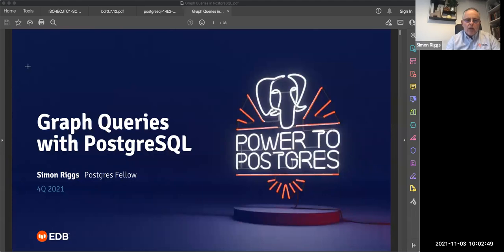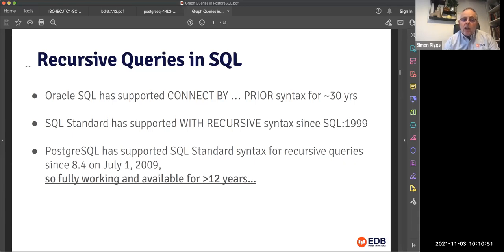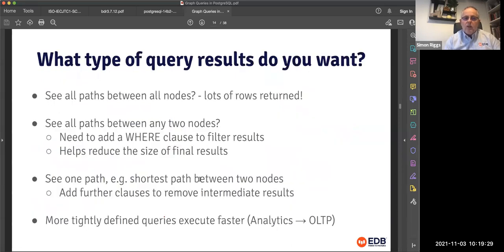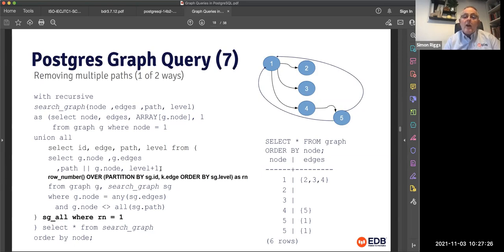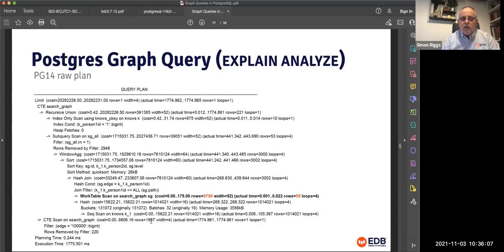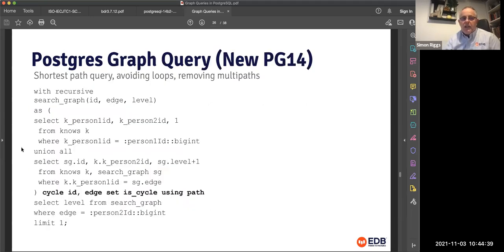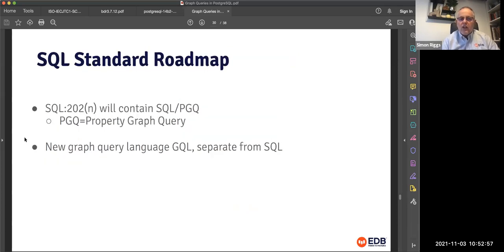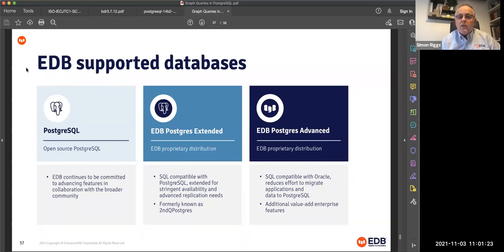Webinar: Graph Queries with PostgreSQL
PostgreSQL allows recursive queries that can be used to write graph search queries. This talk looks at how to write and tune queries, as well as design databases for efficient graph search. We’ll also discuss the new SEARCH and CYCLE clauses in PostgreSQL14.
Key Takeaways:
- Writing graph queries in SQL Optimizing shortest path searches
- Utilizing new graph features in PostgreSQL 14
- Designing graph databases using PostgreSQL.

Speaker: Simon Riggs, Postgres Fellow,